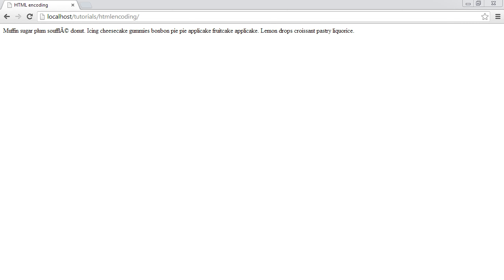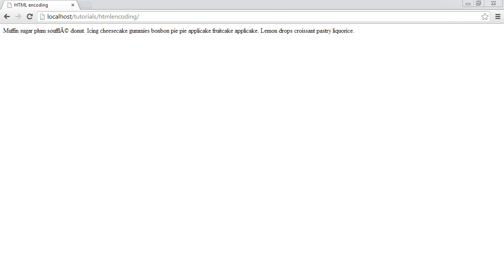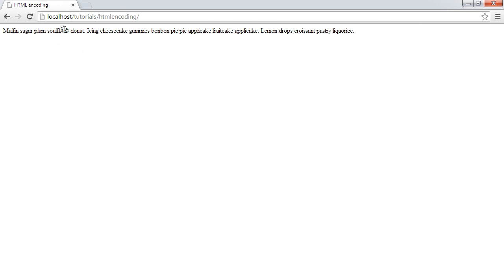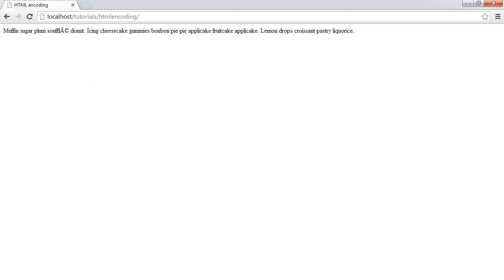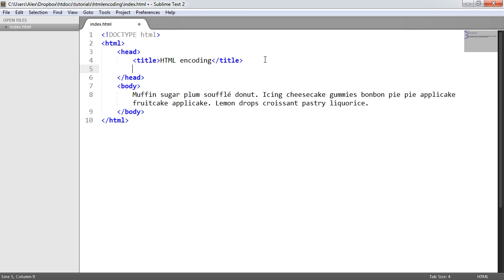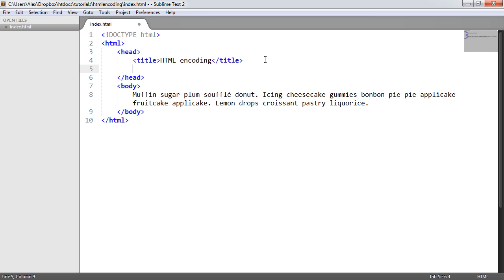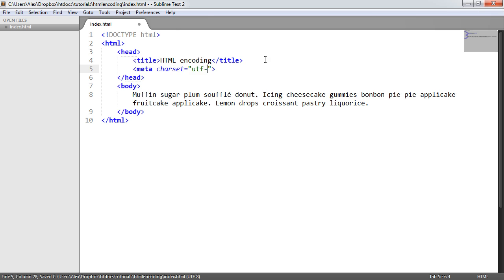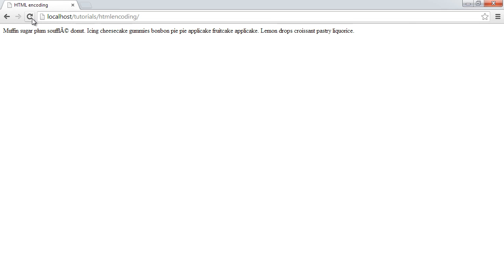HTML Character Encoding